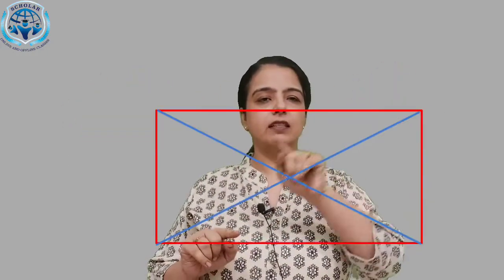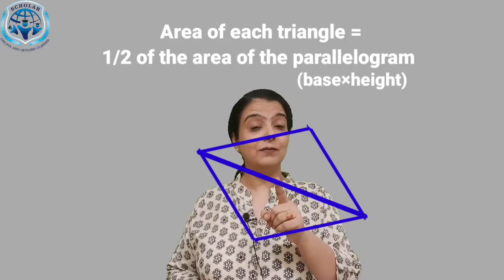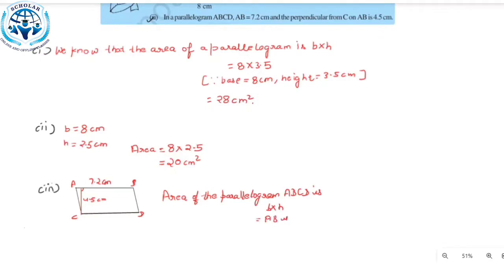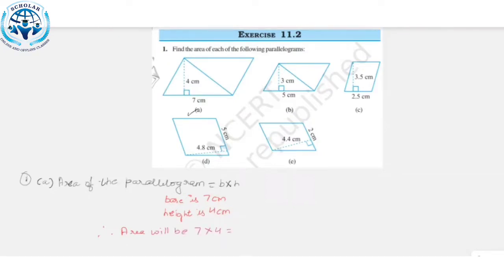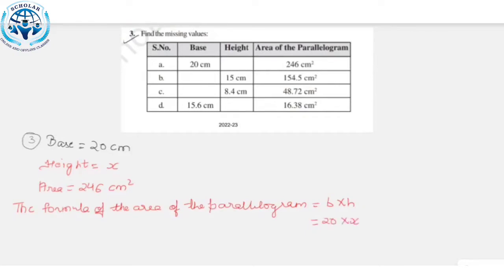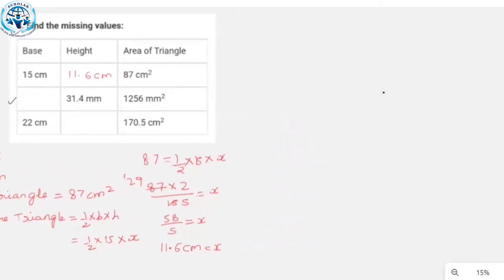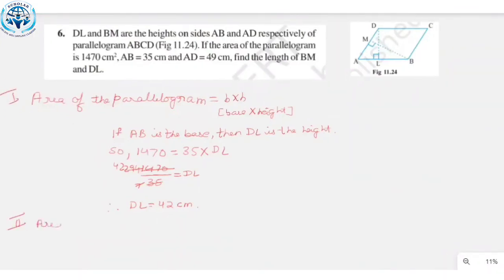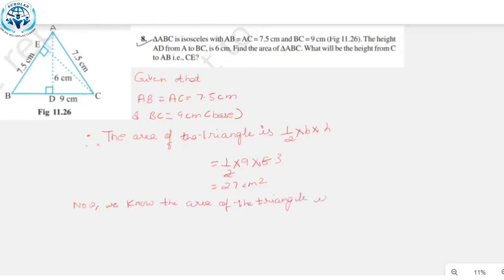Chapter 11: Perimeters and Area | Solved exercises with explanation | Learn at Scholar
These videos will enhance your knowledge on the subject. The concepts are explained in a way that will increase your basic knowledge and understanding the subject. Moreover, you will learn how to use this knowledge in real life scenarios.

Maths, chapter 11, NCERT | Learn at Scholar, education, teaching, learning, study, Chapter 11, Mathematics, Exercise 11.2, cbse maths, ncert,